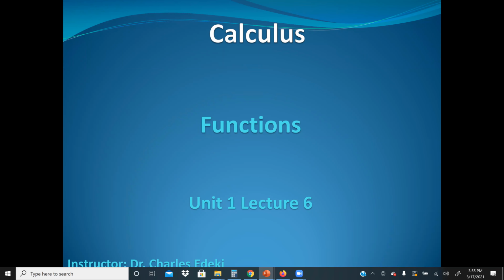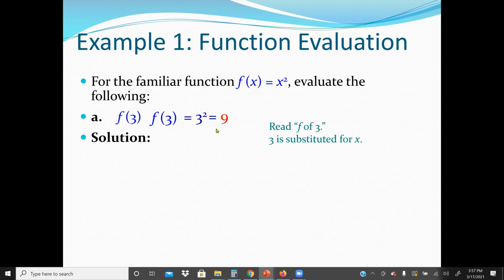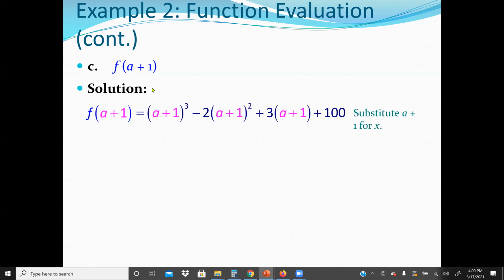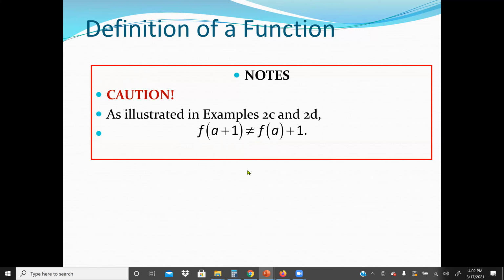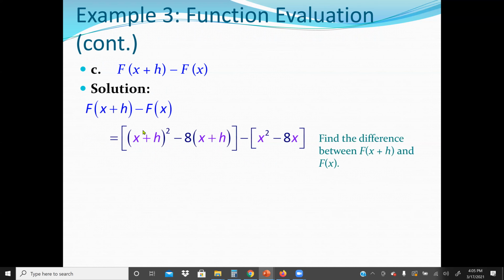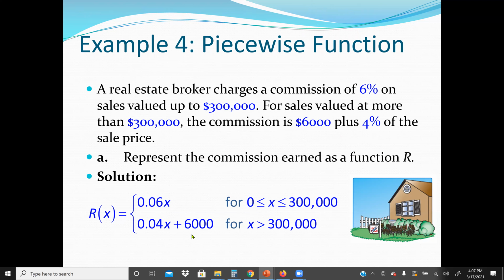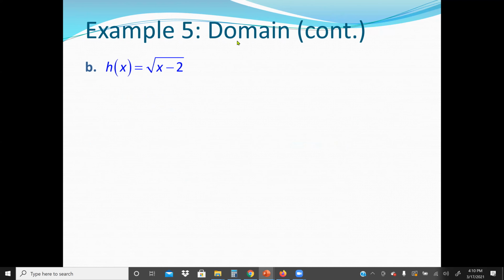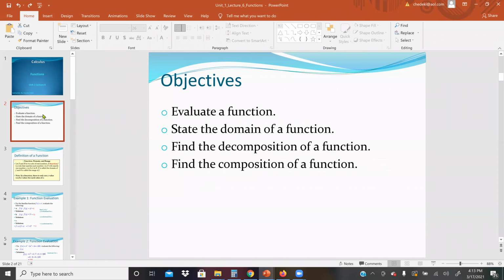College Algebra: Evaluate Function, Domain and Range.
Evaluate a function.
State the domain of a function.